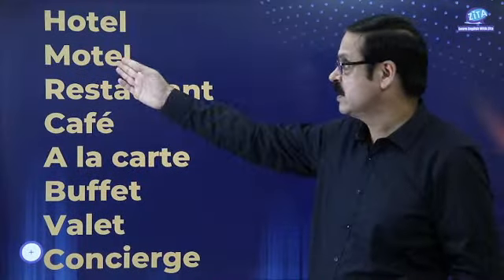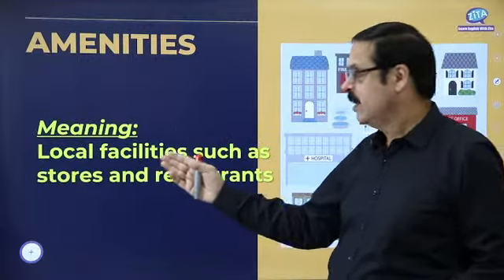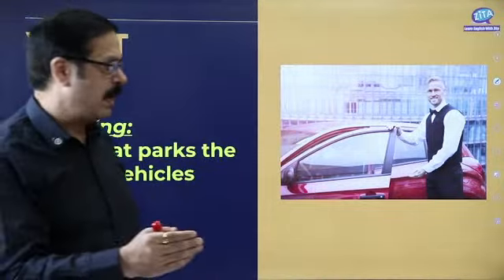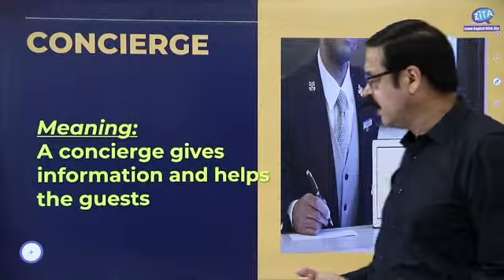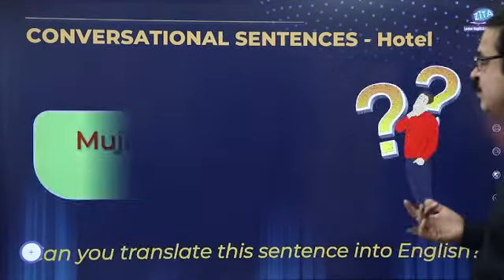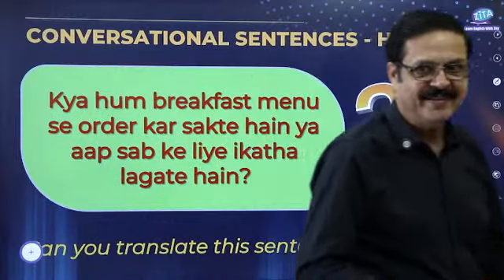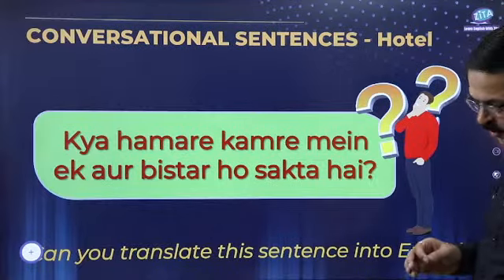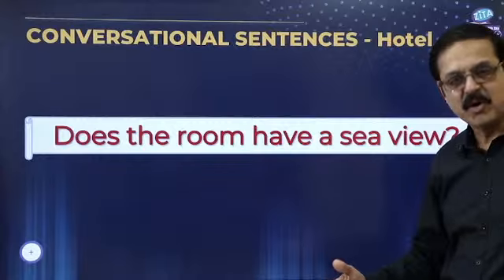Speak English Confidently at a Hotel! 🏨 | Live English Conversation Tips for Travelers- Join Live!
Are you planning a trip or just want to boost your confidence in speaking English at a hotel? 🏨✨ Join us in this live session as we walk you through essential English phrases and conversations that will make your hotel experience smooth and hassle-free!

In this interactive session, you’ll learn:

How to make reservations over the phone or in person 📞
Essential phrases for checking in and checking out 📝
Asking about room amenities, services, and more 🛏️
Polite ways to make special requests and handle common issues 🙋‍♂️
Whether you're a beginner or just looking to brush up on your skills, this session will provide practical tips and confidence boosters to help you sound natural and comfortable in any hotel setting. Join us live and bring your questions – let’s learn together! 🗣️

Planning a trip? Dreaming of staying at a cozy hotel or perhaps even a luxurious resort? 🏨✨ This live session is designed to help you feel confident and prepared when speaking English in any hotel setting!

In this interactive live session, we'll cover all the key English phrases, tips, and conversation skills you need to navigate a hotel visit like a pro. From the moment you make your reservation to the time you check out, we’ll guide you through every scenario with real-life examples and step-by-step phrases.